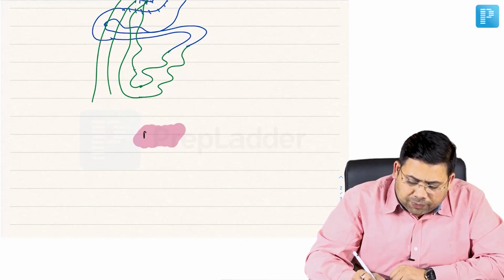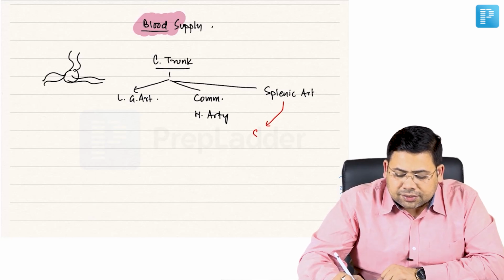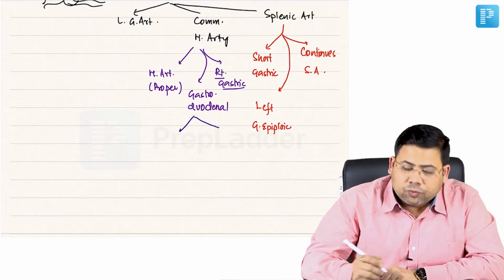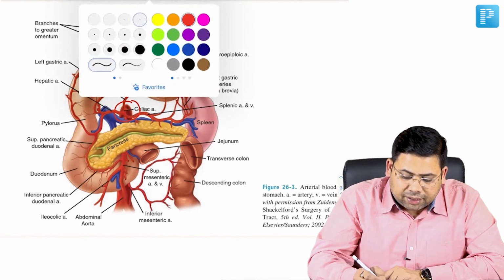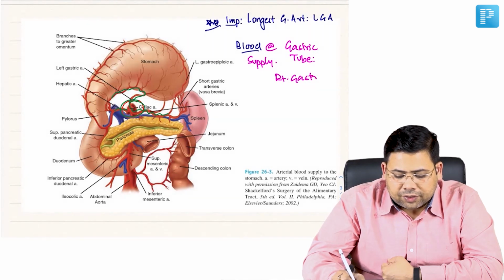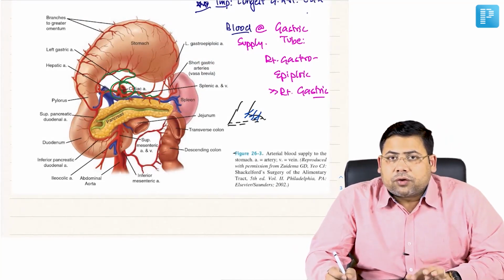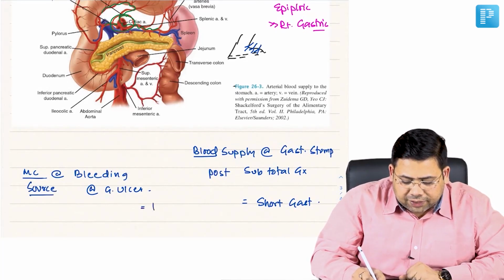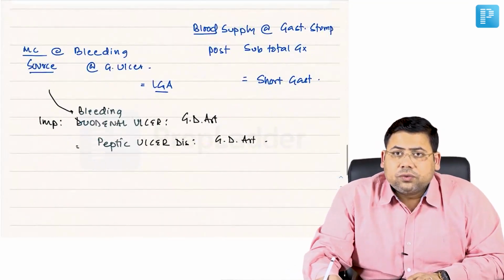Blood Supply of Stomach | Dr. Saurabh Dixit | General Surgery | NEET SS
In this video, watch Dr. Saurabh Dixit deliver an elaborate lecture on "Blood Supply of Stomach" to help in the preparation of Super Speciality in Surgery.